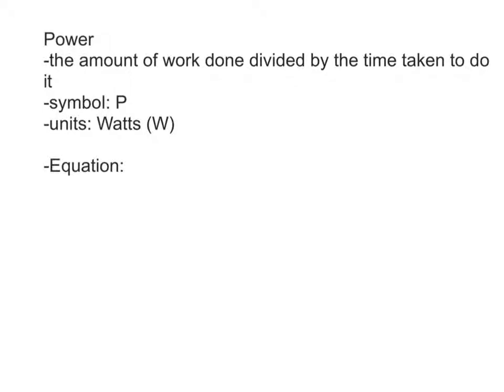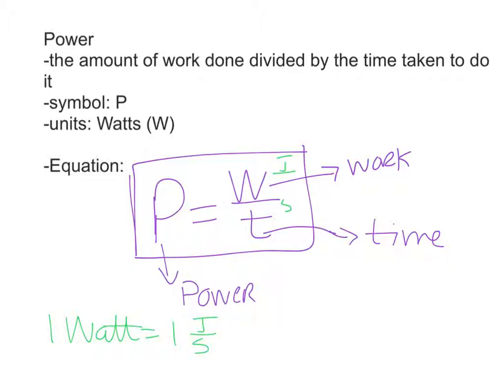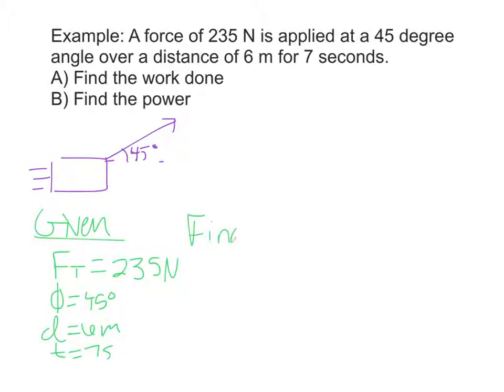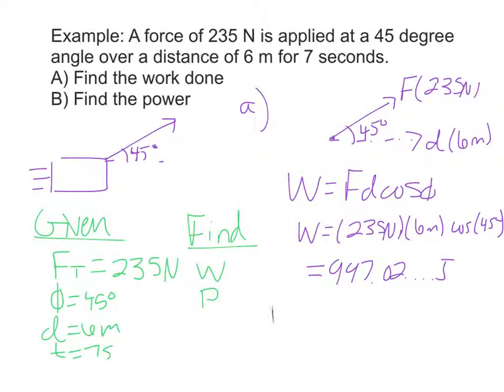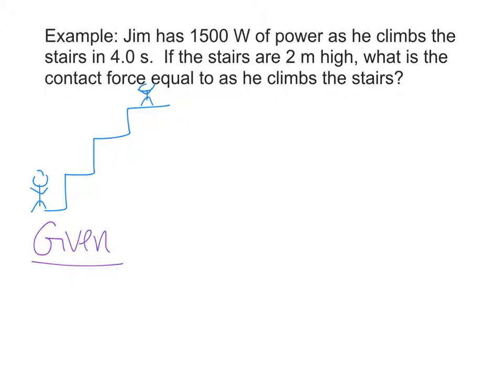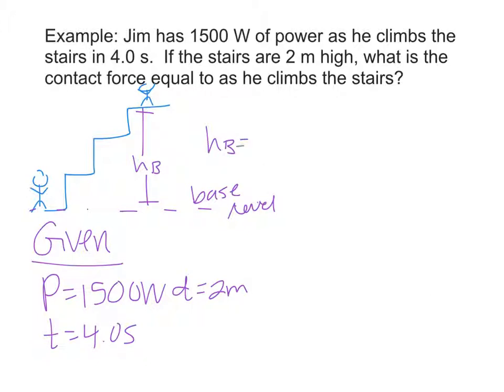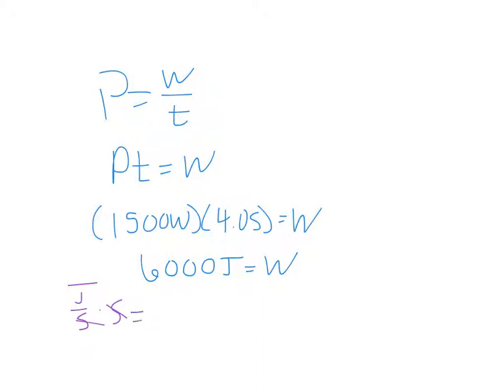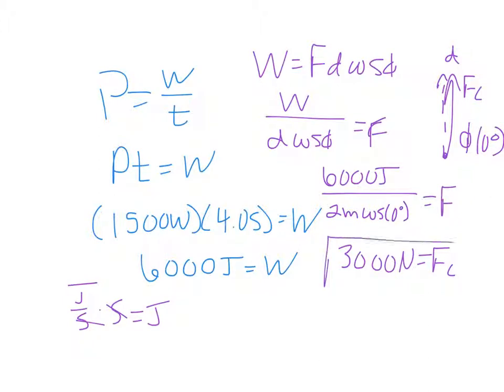Power Intro and Examples